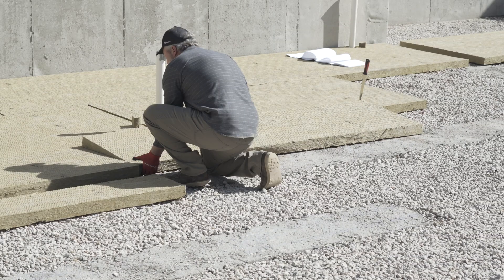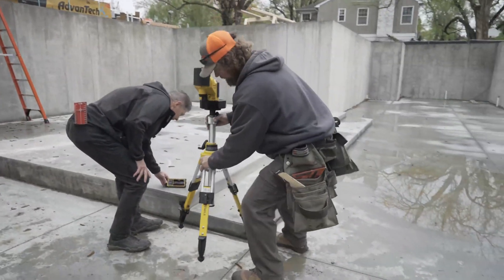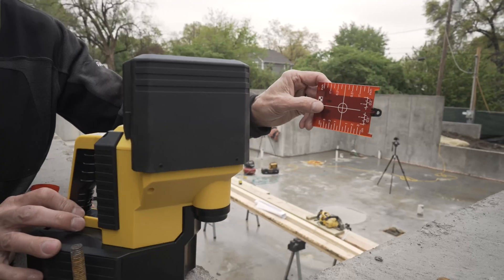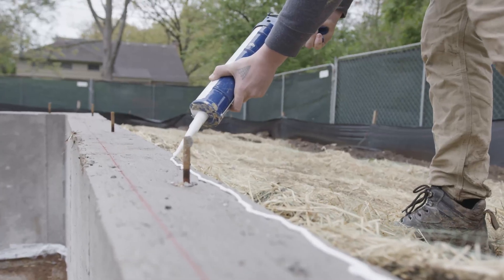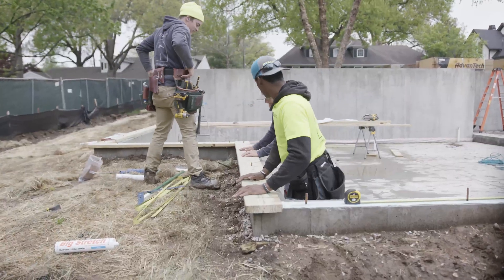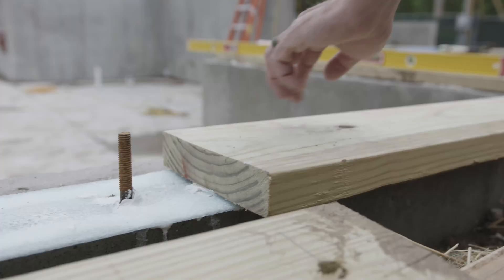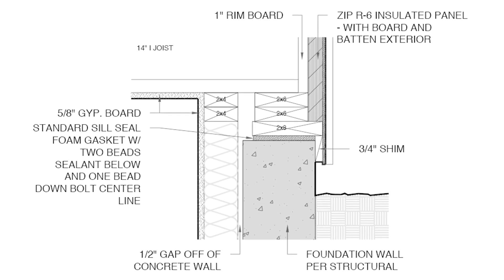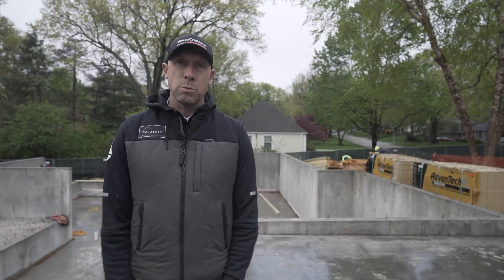Air-Tight Mudsill Connection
Learn how Catalyst Construction is detailing their mudsill at FHB House Kansas.

In the last episode of Fine Homebuilding House Kansas, we talked about the subslab details and getting the concrete slab poured for our finished basement. Now we’re excited because the weather has cleared up enough to frame and we’re getting started on our mudsill.

The framers from Schelp Construction are pretty stoked because we have some new technology on the job site. They have been framing for a long time and they’re awfully good at it, but there are some new innovations on the market that make the process a little easier and faster. We actually broke out the Stabila LA 180L Layout Station during the foundation stage, and we’re going to use it again to square mudsills very quickly and accurately.

In this setup, the layout station is on the tripod, but you could also attach it right to the corner of the foundation. When it’s on a tripod, the layout line that projects down from the Layout Station should be aligned at the corner of the foundation. Then you place the RF receiver at the next corner, and the Layout Station automatically squares itself using that reference point. Use the RF receiver to mark layout points along the top of the foundation or pull a chalk line for aligning the mudsill. The layout station projects 180°, allowing you to mark the adjoining wall so you have square layout lines.

The process for attaching mudsills to the foundation is pretty straightforward, but the mudsill connection is notorious for leaks in a residential home. We’ve solved that problem, as many have before us, with sealant and a foam gasket. We use two beads of Big Stretch across the top of the wall. Then we set a standard foam sill sealer gasket in the Big Stretch caulking and lay another bead across the centerline and around the bolts. We do this for a couple of reasons.

You can see here we have a top-of-wall condition that is generally flat but not perfect. There are some raised areas and imperfections that would make it hard to trust as a flat-to-flat mating surface. We can’t just put down foam seal and expect it to keep air from moving through that connection. So what we’re doing is applying the sealant below and then above the foam gasket to really supercharge it and make it adhere to both the concrete and to the bottom of the mudsill.

One of the things that we like about this sealant and gasket strategy is that it’s easy to inspect. Being able to see continuity from one material to the next assures that we’ve done our job effectively. We will also use that continuous sealant approach where we butt the ends of the mudsill connections and the corner joints.

We also oversized the mudsill because we’ll catch our Zip System R-6 Sheathing on the outside edge. The mudsill will stick out past the foundation wall about 1.5 to 2 in. for the Zip sheathing to land on top of it. At that point, our Zip System Flashing Tape will go right up onto the sheathing and wrap underneath.

Once we’ve completed the mudsill and everything’s bolted down, the framers will start popping lines to get their trusses installed. We’ve got floor trusses coming tomorrow, then we will move forward with the subfloor. We’ve got a 7/8 AdvanTech Subfloor on this job. It’s a really stout subfloor on top of the open-web floor trusses, which will make it easy to run our mechanicals. And then we’re off to the races setting walls.